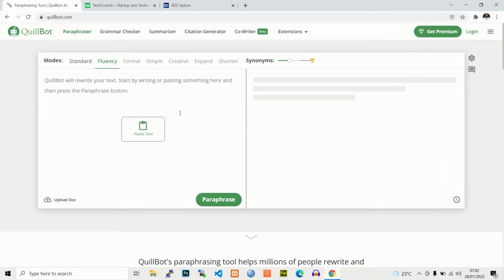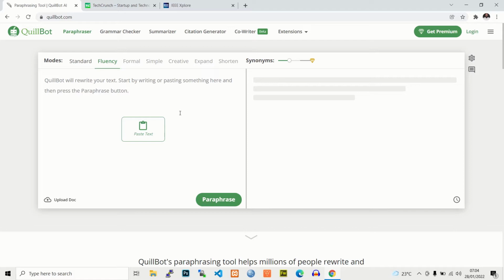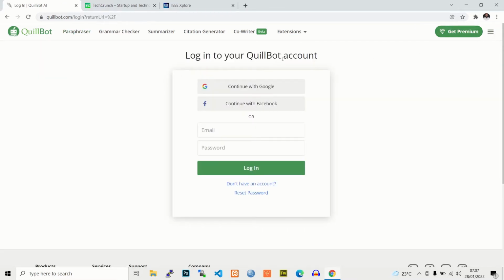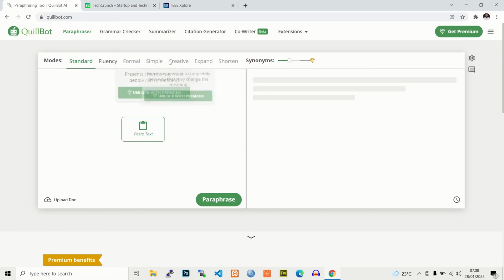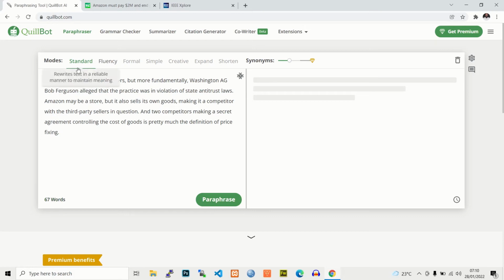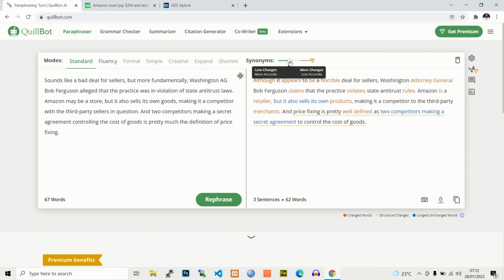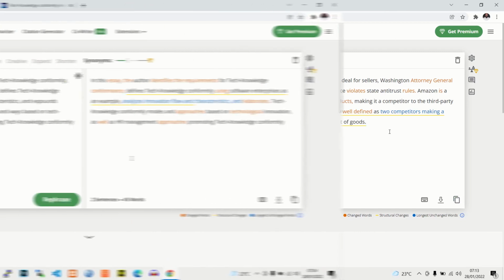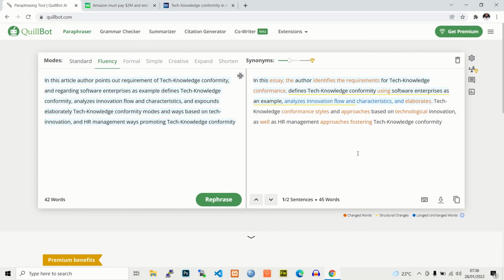How to paraphrase to avoid plagiarism using Quillbot Paraphrasing AI Tool step by step - 2022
QuillBot is a state-of-the-art paraphrasing AI tool that improves speed by paraphrasing an unlimited number of words in one click by unlocking synonyms settings to maximize the changes to your words which in turn improves words' meanings, changes and avoids plagiarism.